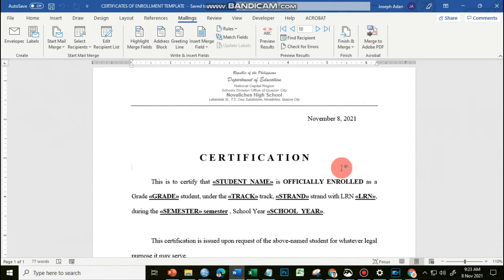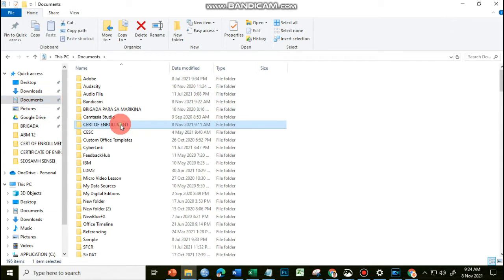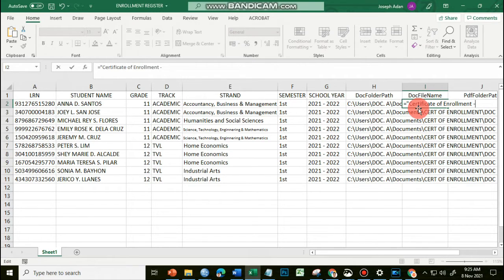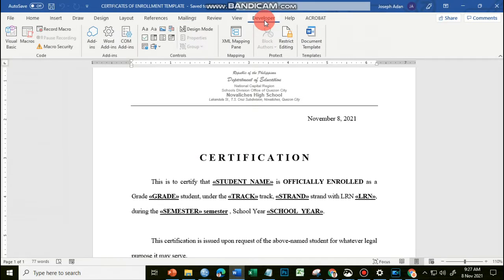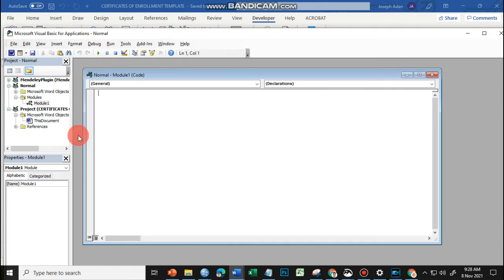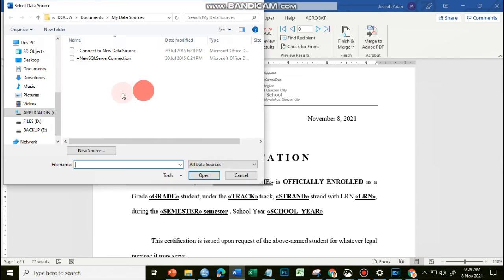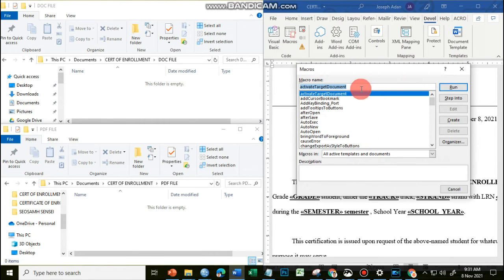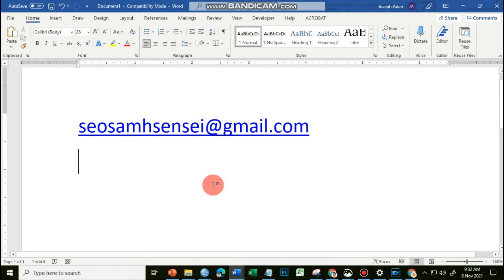MAIL MERGE PART2: Create Individual Document/ PDF File with Customized Filename Using Mail Merge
Create Individual Document/ PDF File with Customized Filename Using Mail Merge

Thanks to SIMNOSS